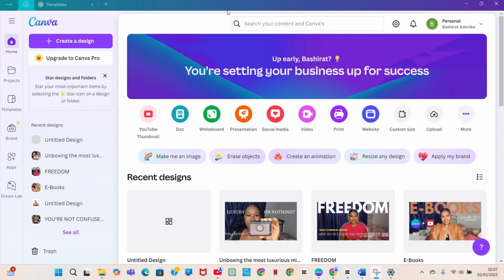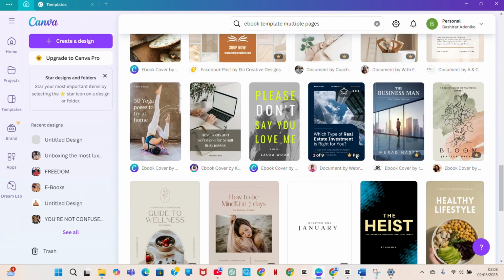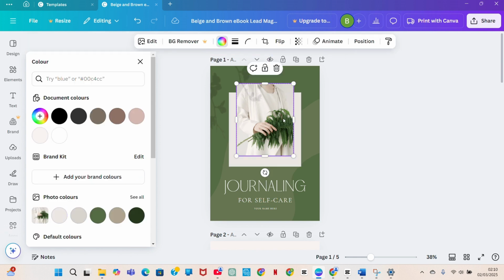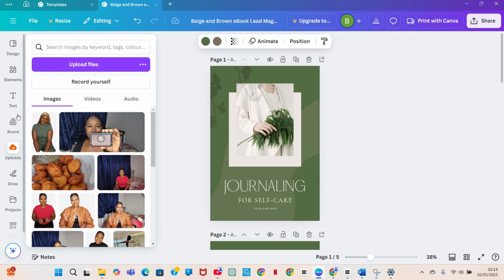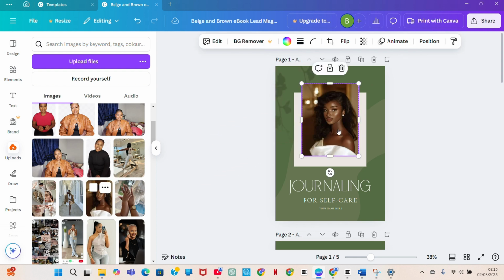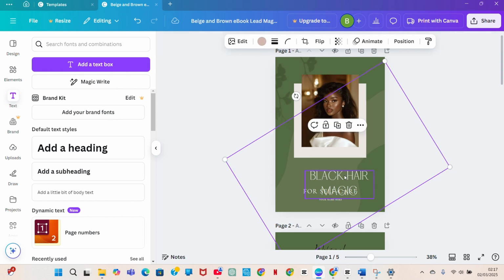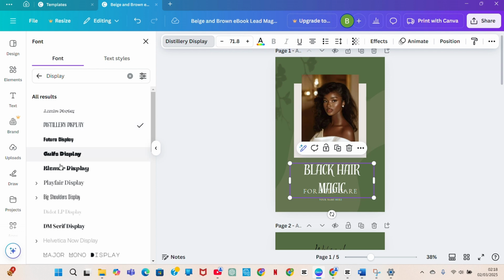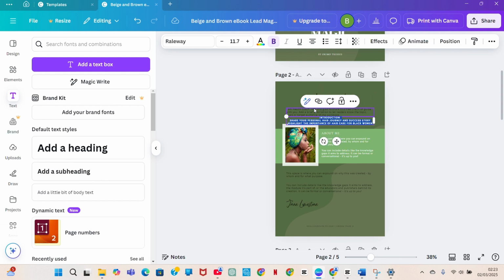How to create e-book that will sell /design your own e-book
In this Video, we discussed about steps to take to actually create and e-book that sells